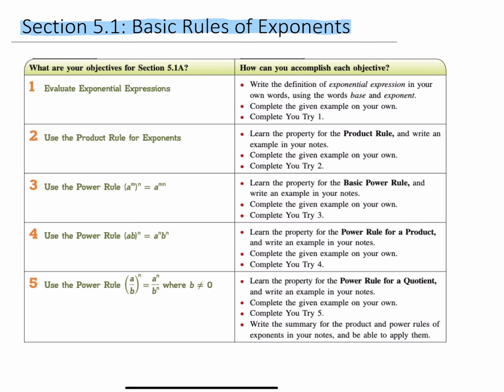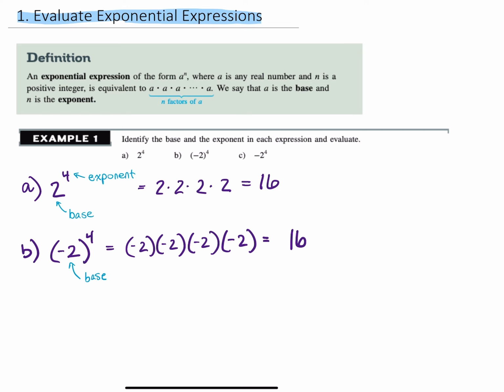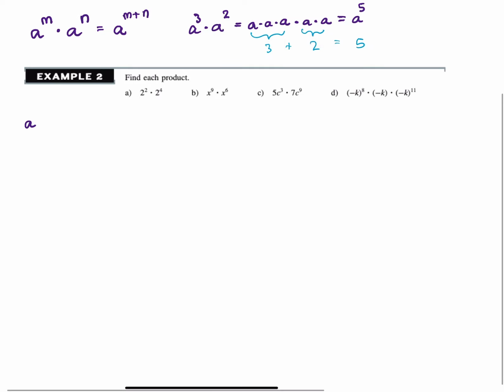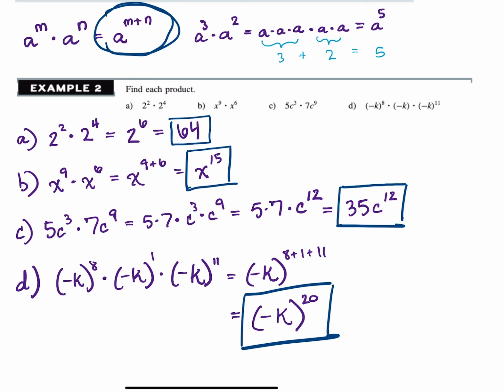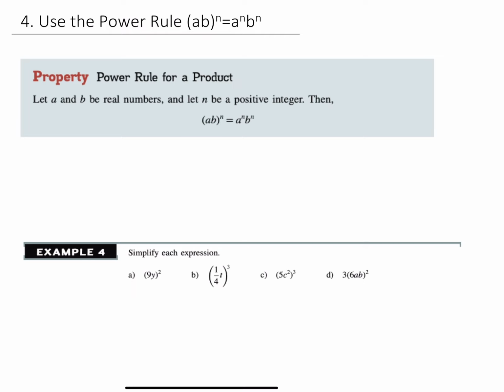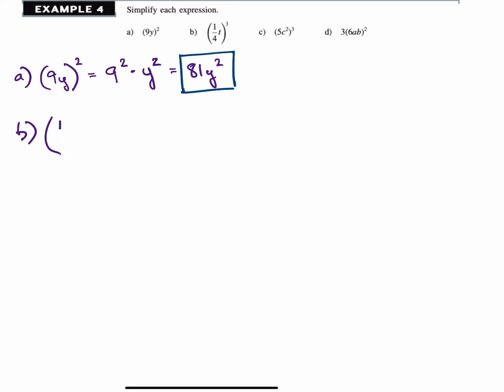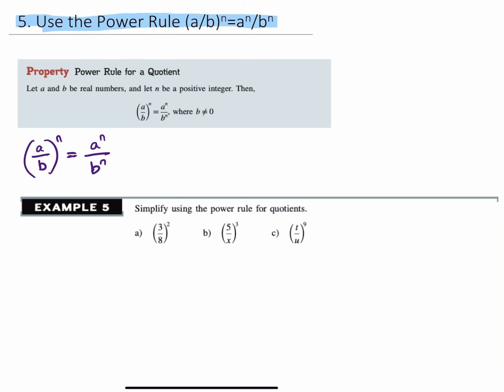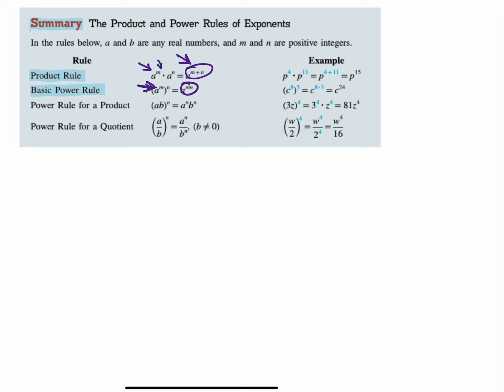5.1: Basic Rules of Exponents